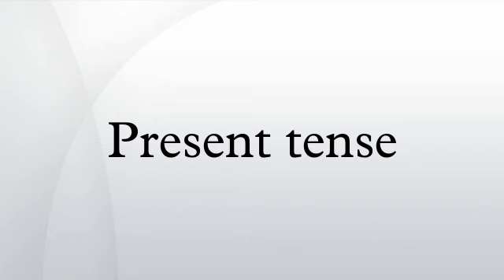Present tense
The present tense is a grammatical tense whose principal function is to locate a situation or event in present time. The term "present tense" is usually used in descriptions of specific languages to refer to a particular grammatical form or set of forms; these may have a variety of uses, not all of which will necessarily refer to present time. For example, in the English sentence My train leaves tomorrow morning, the verb form leaves is said to be in the present tense, even though in this particular context it refers to an event in future time. Similarly, in the historical present, the present tense is used to narrate events that occurred in the past.
There are two common types of present tense form in most Indo-European languages: the present indicative (the combination of present tense and indicative mood) and the present subjunctive (the combination of present tense and subjunctive mood).